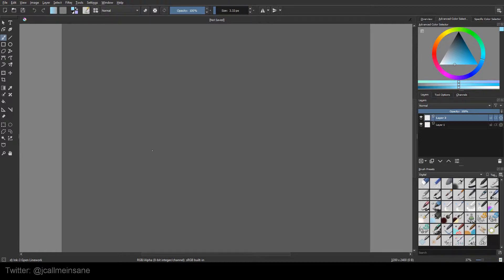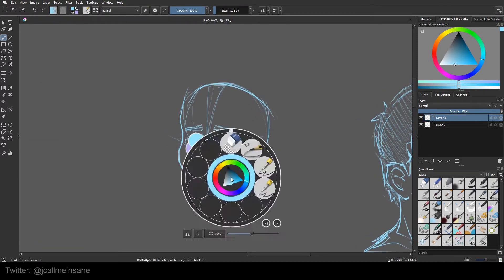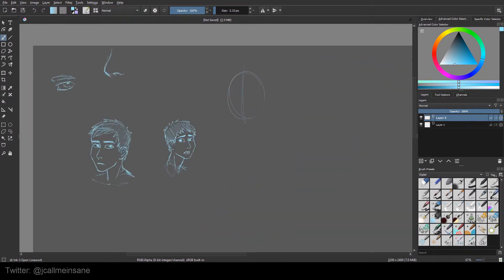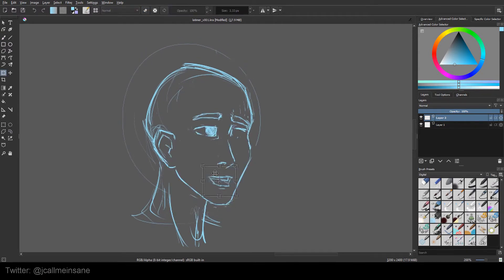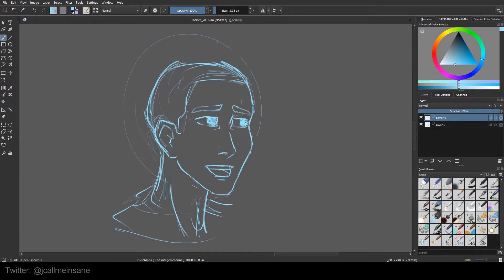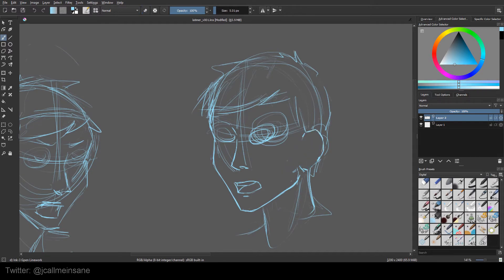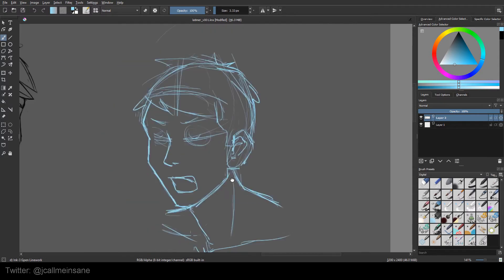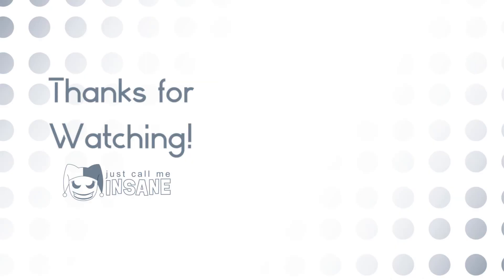Drawing My Characters While Talking About the Process: Latimer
Sorry it's been so long since my last video. I've had a lot going on! I hope this format is more interesting than just playing music. :)